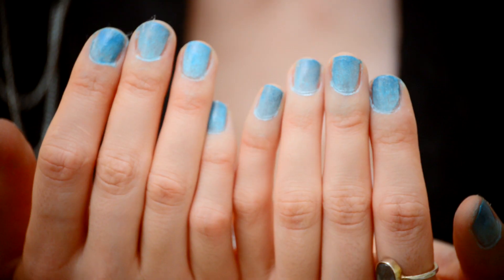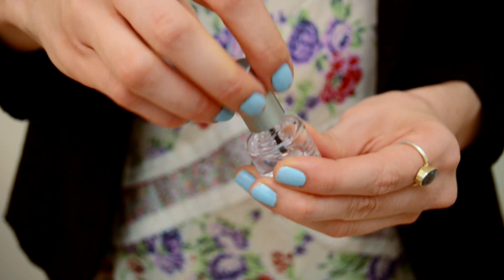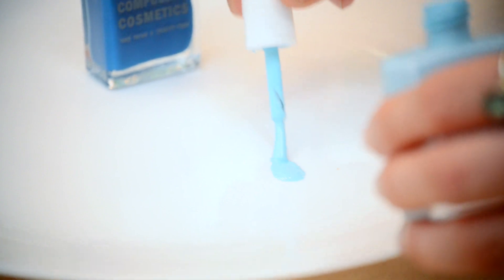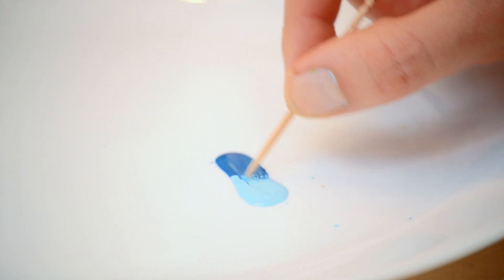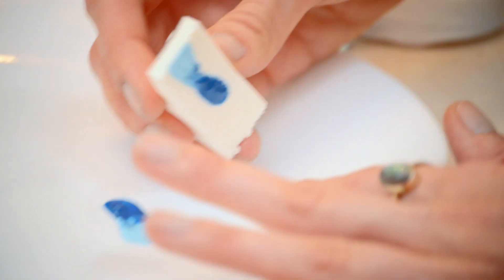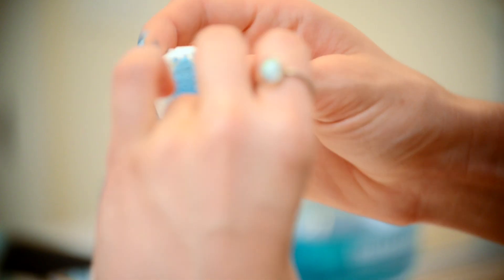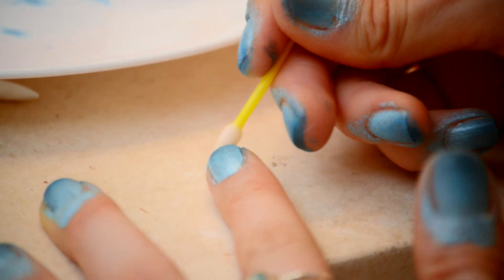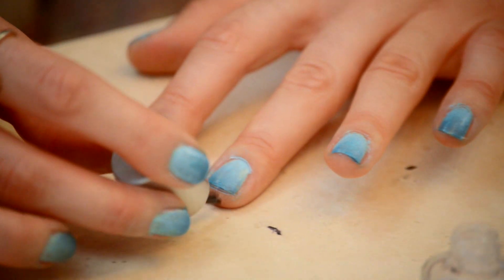♥ Ombre Nail Tutorial ♥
It is amazing what you can do with a couple of colors and a sponge!  Hope you guys enjoy this ombre effect nail tutorial!  Feel free to try all different colors!--XoXo--BLT :P

STARRING
Brittani Taylor

FILMED BY
James Geyer